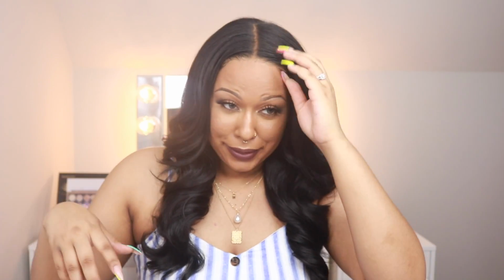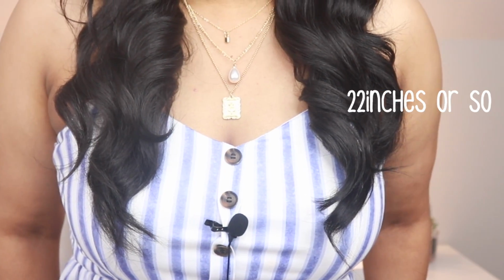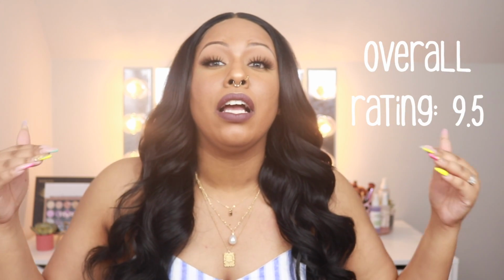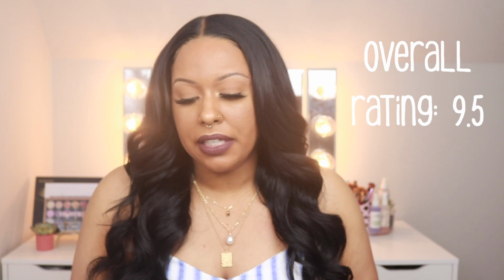$55 Human Hair Wig DUPE! | SYNTHETIC WHERE?! 👀🔍| Bobbi Boss JACINTHA | Ft. HairSoFly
Necklace: Shein

Lashes: Cherry Blossom by BeezNThaTrap

Contacts: Siesta Cloud Brown by ColorCL

Lips: Colourpop Toolips

Dress: Amazon

Camera: Canont6i